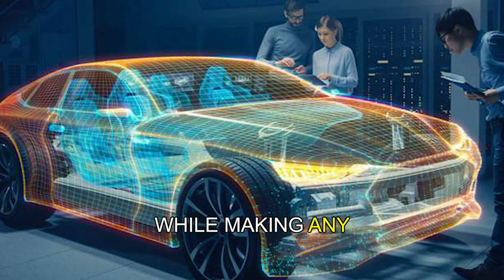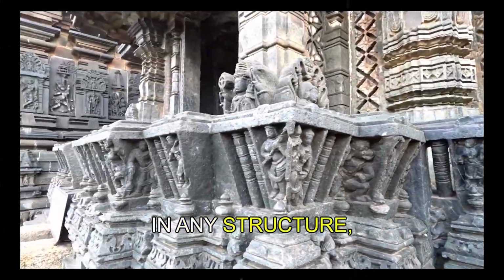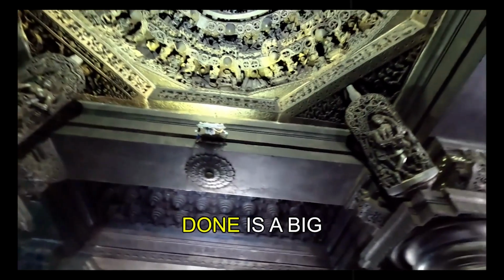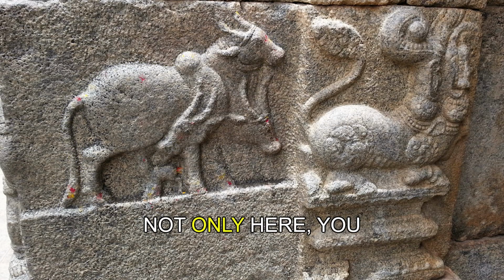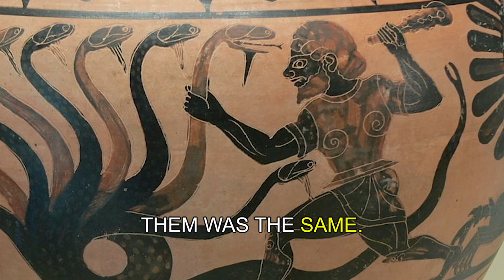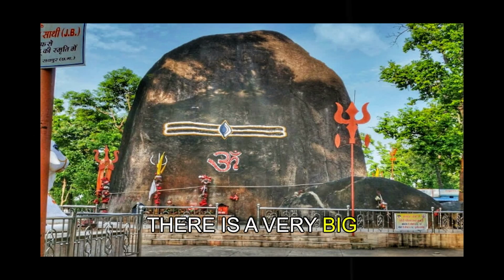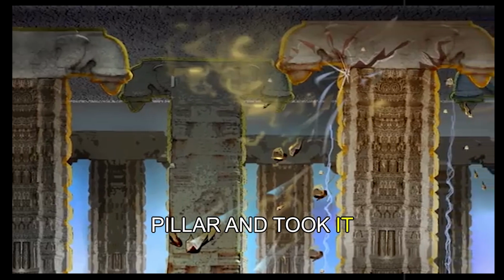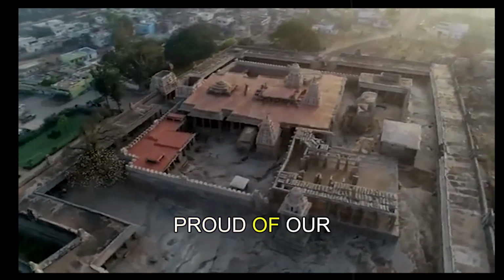900-year-old Engineering Still Remains a mystery! ⚡ 8 Facts You Didn't Know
900-year-old Indian Temple - Whose engineering Still Remains a mystery! ⚡ 8 Facts You Didn't Know
Architect Reveals Amazing Indian Temples Engineering Secrets | Indian Temples Hold 8 Mind Boggling Mysteries --- Expert Shares Top Indian Temples Architectural Wonders

Note: - In this video, we unveil an extraordinary architectural marvel and fascinating historical facts you may not know. The intricate structures of ancient Indian temples are truly mesmerizing, and India’s rich history is a treasure trove of knowledge and mystery.

The material presented here is for educational and informational purposes only. Examples of fair use include commentary, criticism, news reporting, teaching, scholarship, and research.

Here all pictures are either self captured or  taken from public use spaces just for the reference and to explain the facts about the topic. No infringement of anyone's copyright is done here.